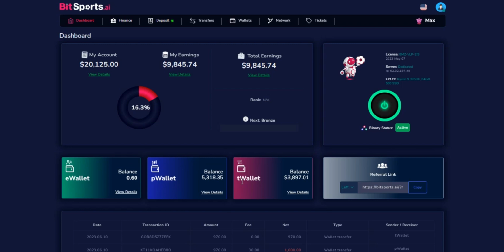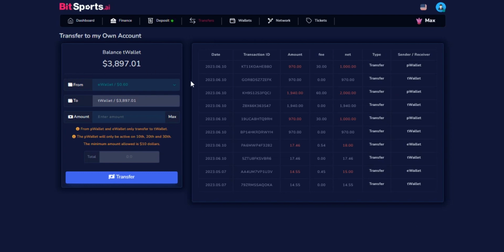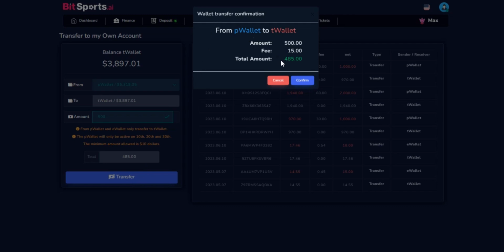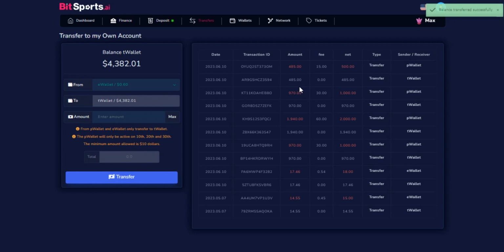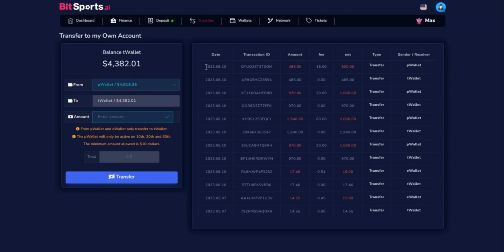BITSPORTS AI - How to make internal transfers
bitsports.ai